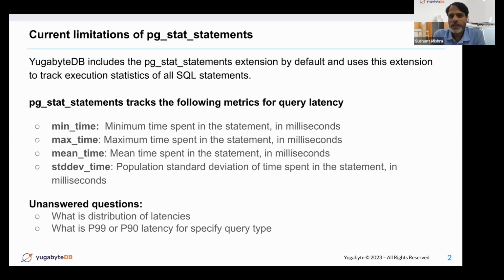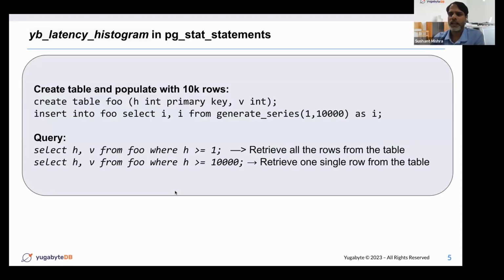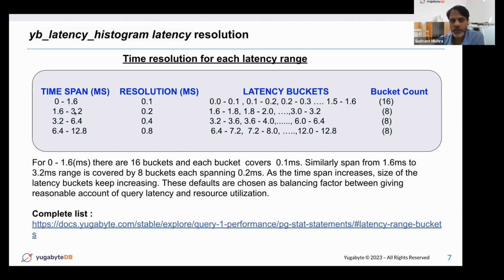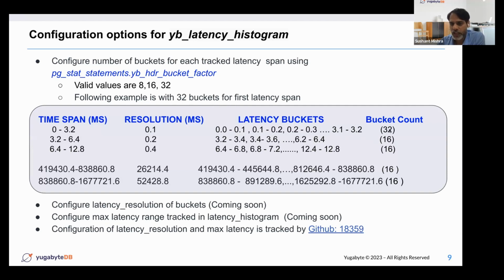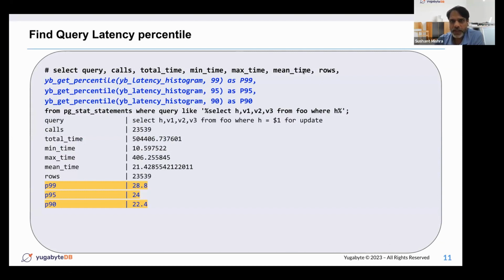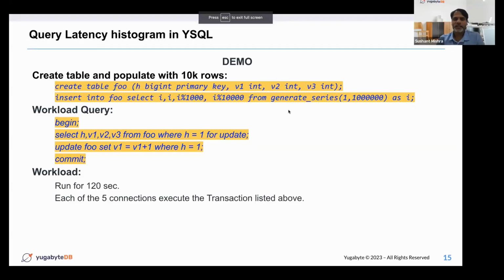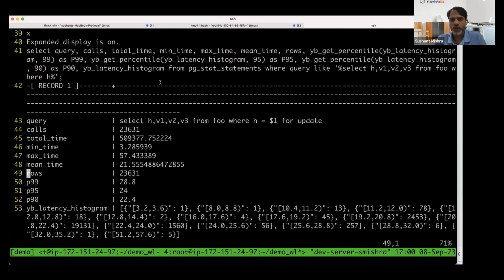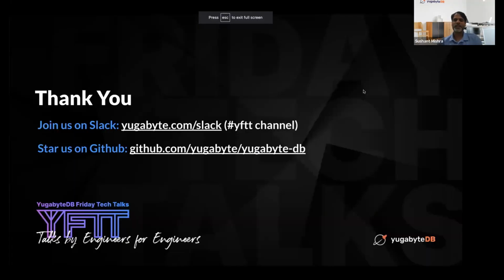Query Latency histograms in YSQL | YugabyteDB Friday Tech Talk | Episode 79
In this seventy-ninth episode dive straight into the details of the new yb_latency_histogram column in the pg_stat_statements extension with Yugabyte experts Sushant Mishra and Co-Founder Karthik Ranganathan. Discover how this feature helps you to identify outlier query executions and accurately calculate latency percentiles.